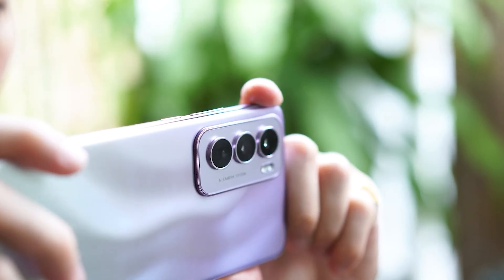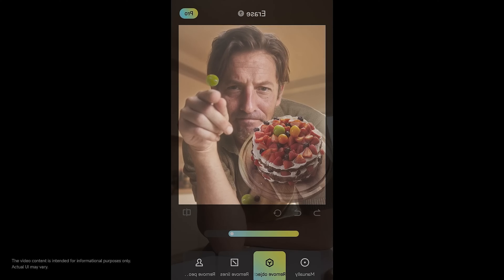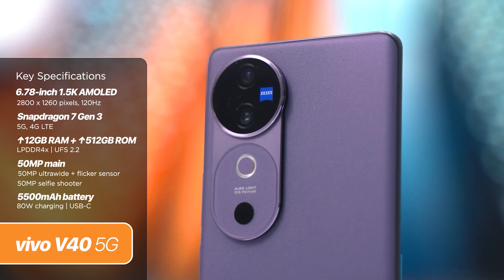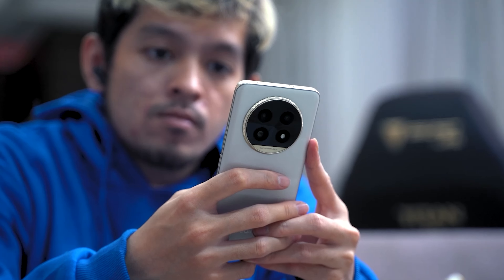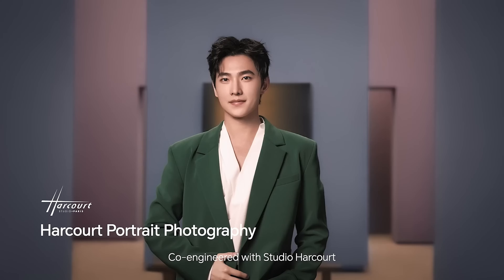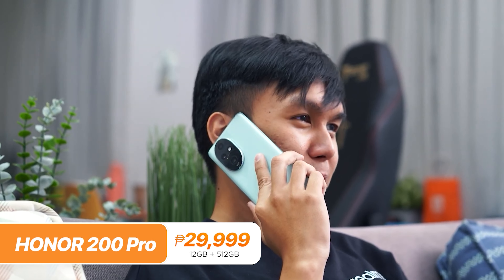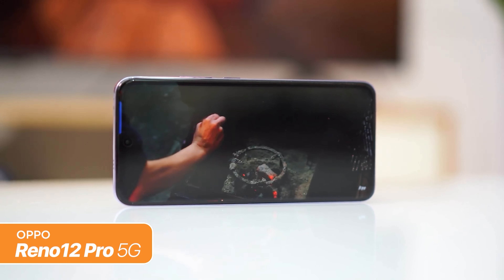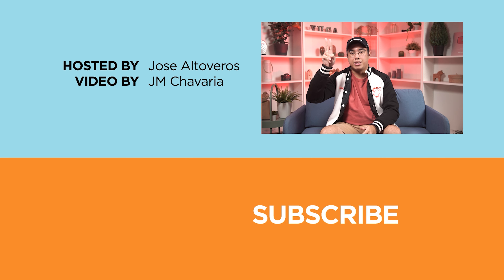6 PHONES UNDER PHP 35,000 (Q3 2024)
Last but not the least, for our lists of smartphones released in the 3rd quarter of 2024 is for budgets between PHP 25 - 35,000.

00:00 Intro
00:36 Xiaomi 14T
02:09 vivo V40 5G
04:09 realme 13 Pro+ 5G
05:08 HONOR 200 Pro
06:38 HMD Skyline 5G
07:34 OPPO Reno12 Pro 5G
08:43 Closing Remarks